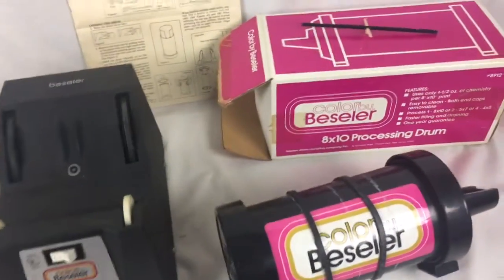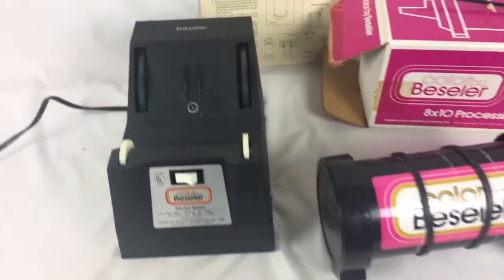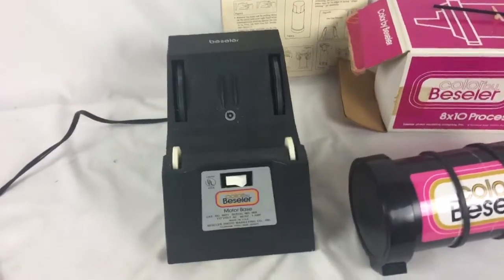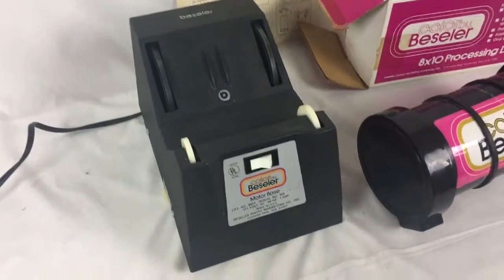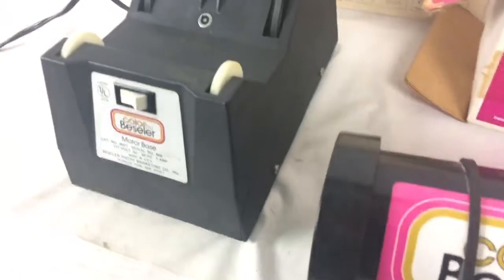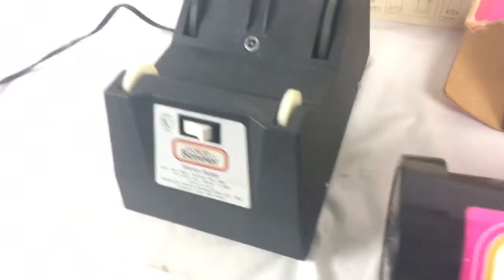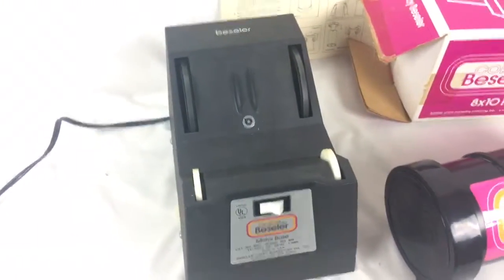Vintage Color Beseler Motor Base 8x10 Processing Drum Film Equipment Rare Old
This motor base is still working and these are hard to find.